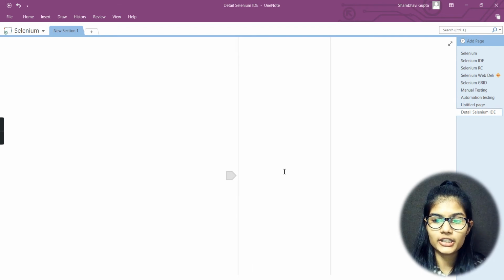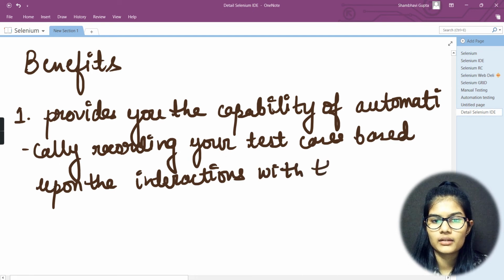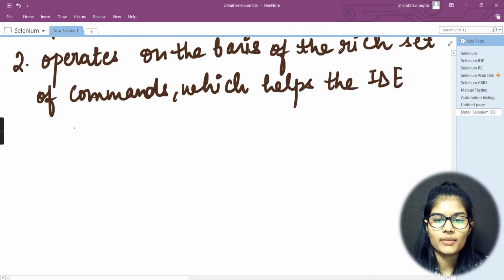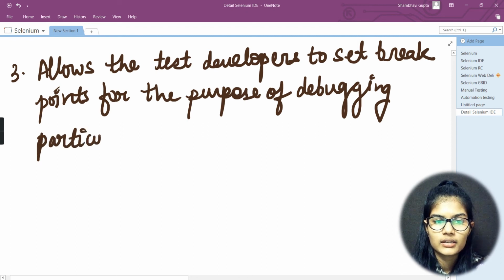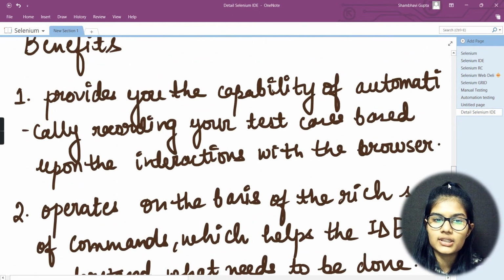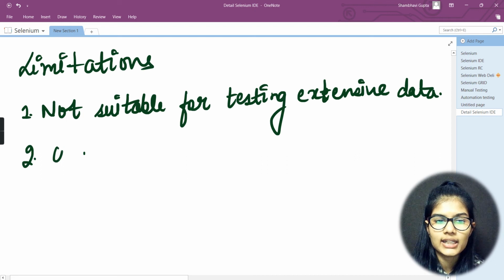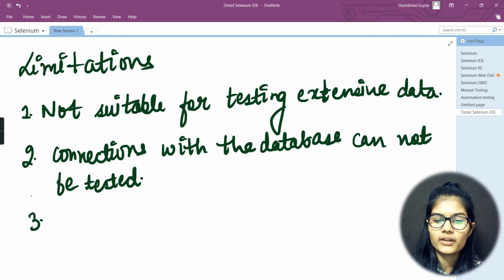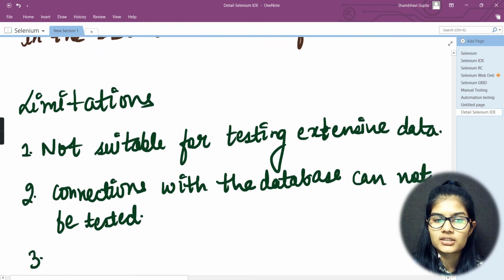Selenium using python Part:10 | Detail Selenium IDE(Benefits) | automation | testing using selenium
Hello Everyone,
So in the respective video you will get to know about detail of Selenium IDE and the benefits of selenium IDE.

python selenium
python selenium
python tutorial
python training
python certification
python testing
python
selenium